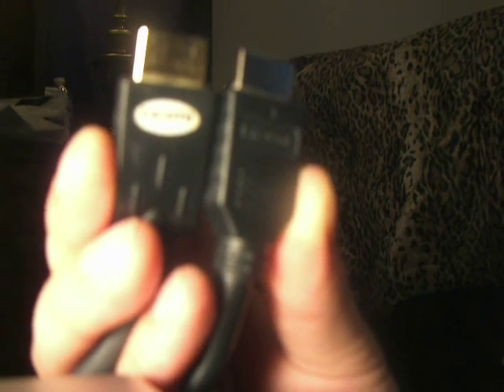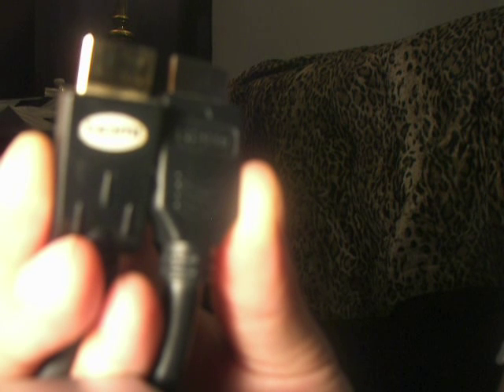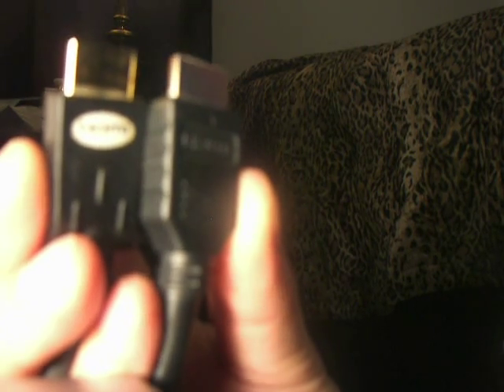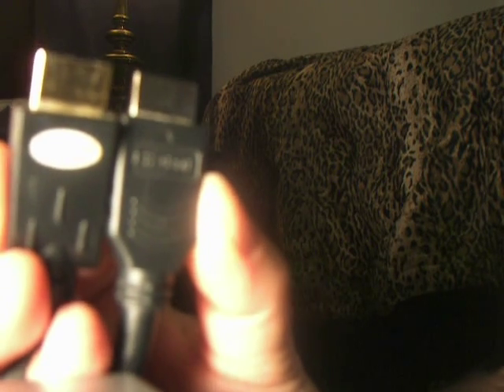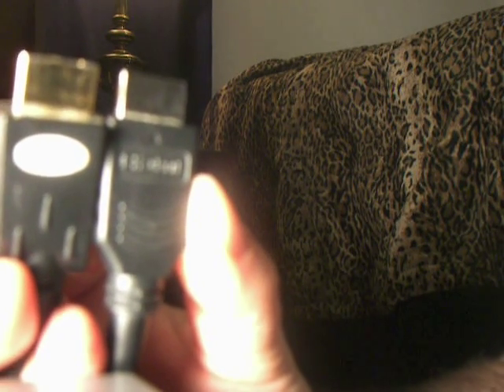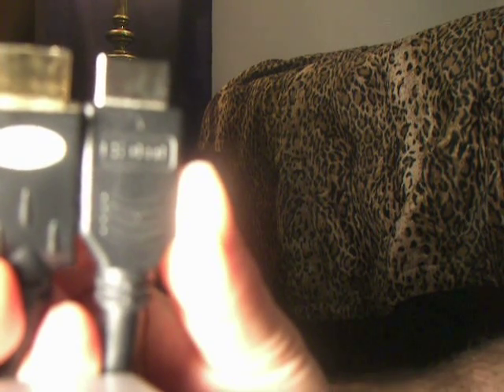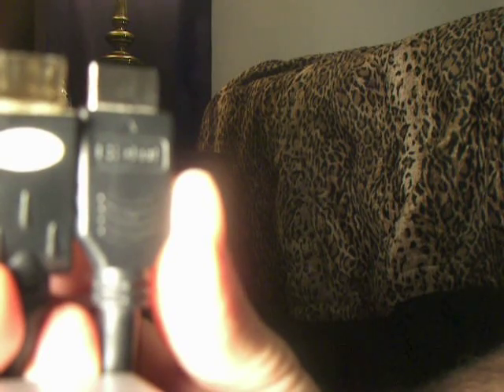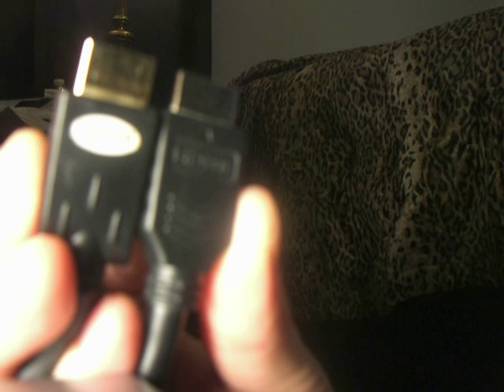Difference Between Standard and Catagory 2 HDMI cable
Check my weekly bulliten posts here on my channel.I keep you guys up to date when I am putting together videos.

 In this video I talk about the difference between your run of the mill HDMI cable and a Catagory 2 cable.A standard or cheap HDMI cable you will get what ya pay for with it. With a Catagory 2 Cable you will get much better picture quality and sound. Feel free to drop a comment or question. Questions will be answered ASAP!